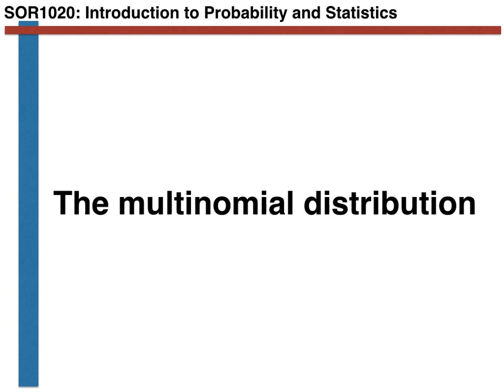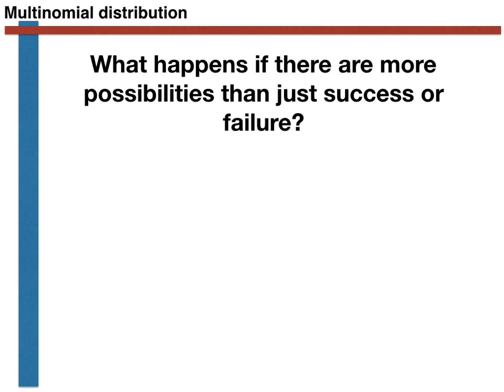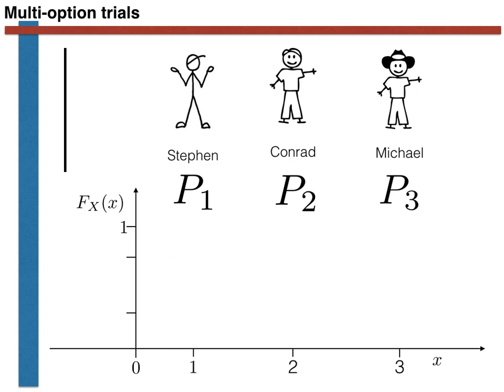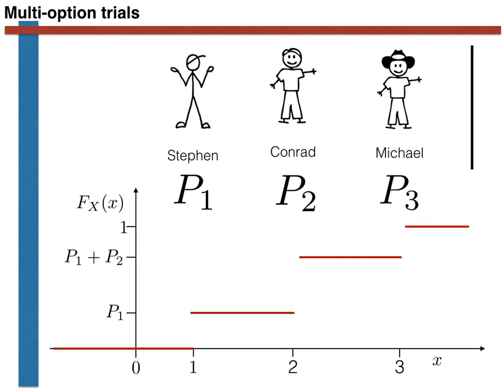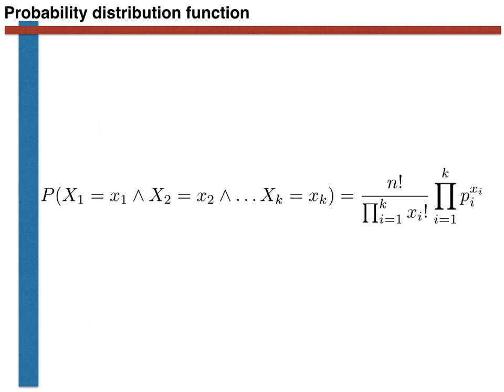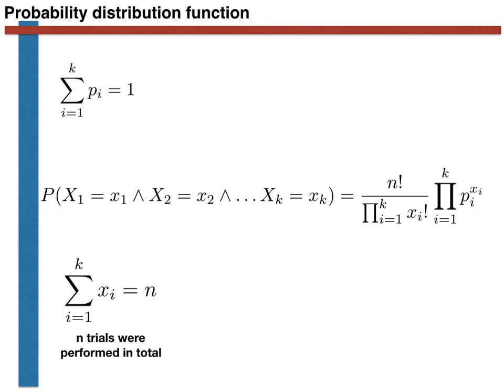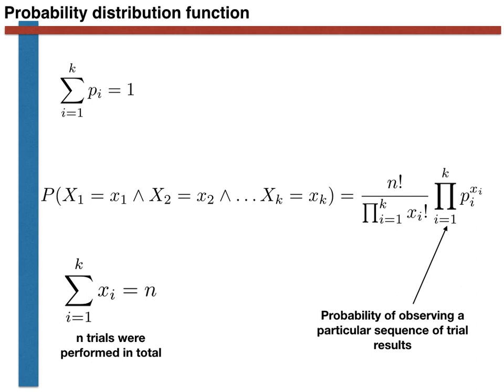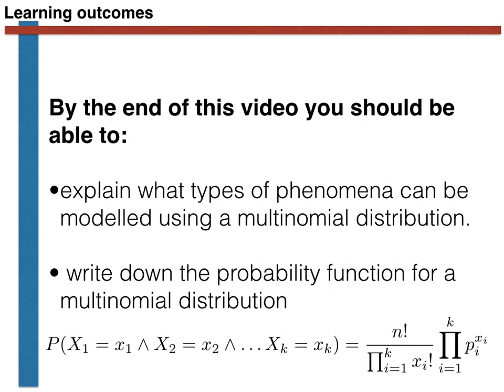SOR1020: The multinomial distribution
An introduction to the multinomial distribution.  This video is part of the SOR1020 course that is given at Queen's University Belfast